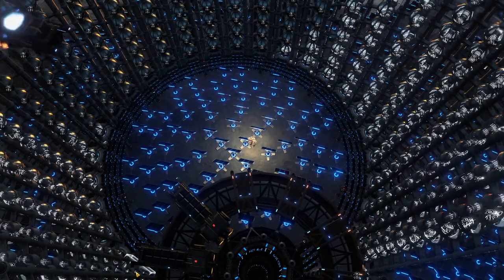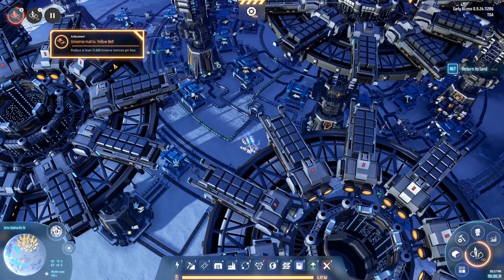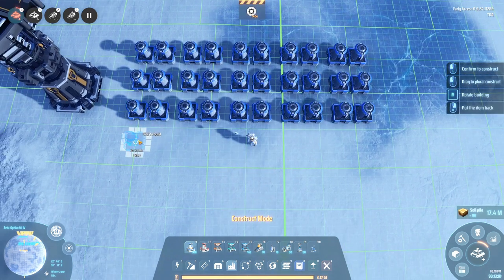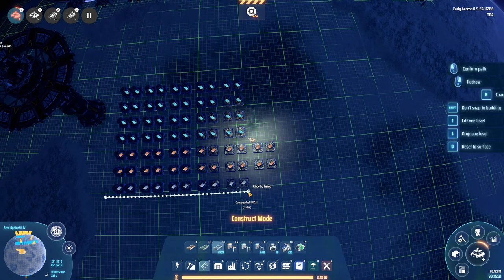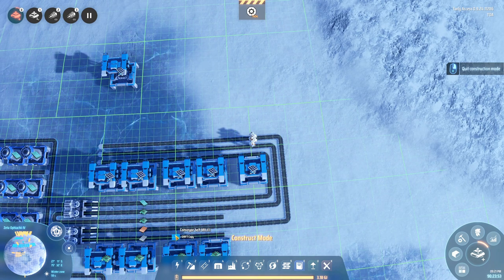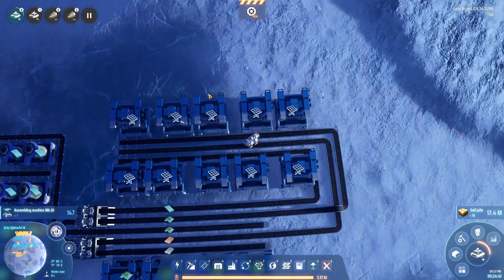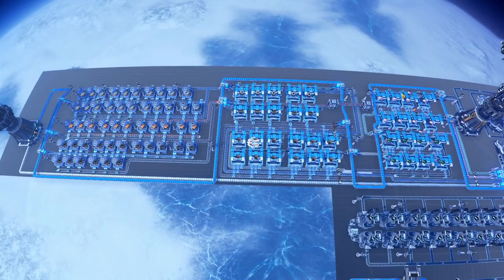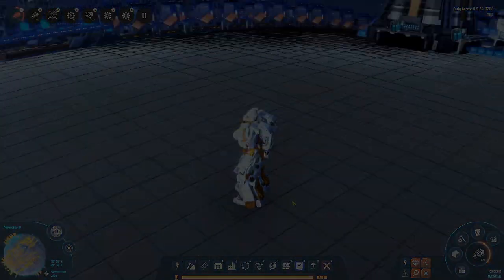Rapidly expanding our basics! | #26 | Let's Play | Dyson Sphere Program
This series is about keeping organized and making the most out of the new mechanic: Proliferation!

This episode: Rapidly expanding our basics!

Blueprint included as always.

This Super Proliferation run will be focused on
- No Spaghetti
- Optimizing the Proliferation Mechanic
- Perfect Ratios!

This playstyle is extremely organized and will very effectively scale towards endgame, and in my humble opinion, very optimized.

(if you find them useful, like the blueprints to help others find them as well!)